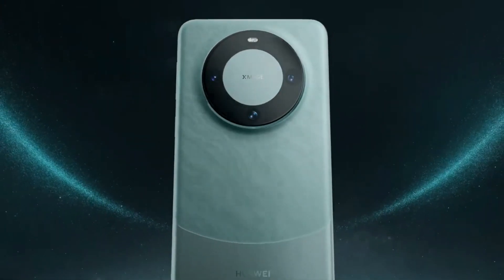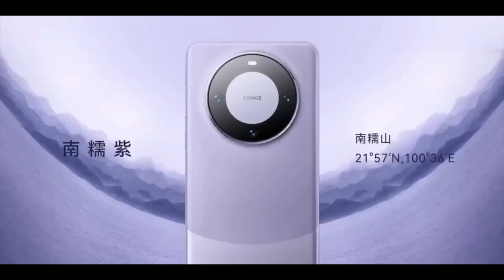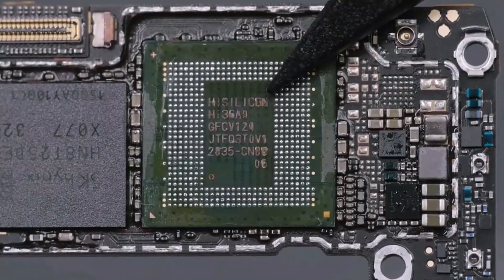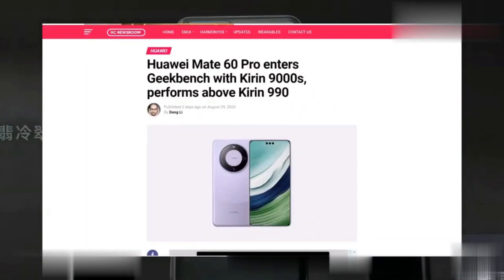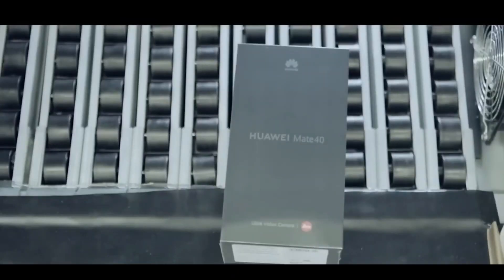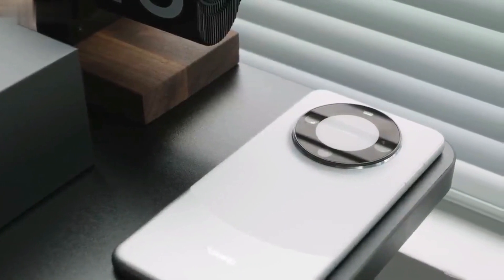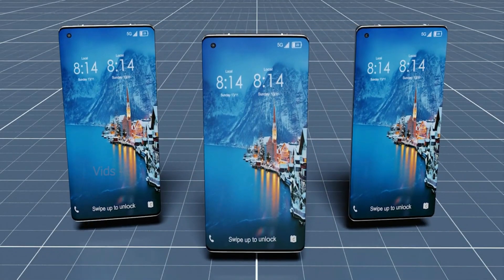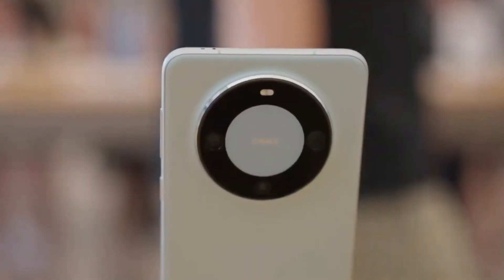Huawei Mate 60 Pro - Highlighting the Best 5 Features!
Huawei took the world by surprise when they unveiled the Huawei Mate 60 Pro ahead of its planned launch event, much to the excitement of eager users. The official introduction of the Huawei Mate 60 Pro highlights its top five exceptional features.